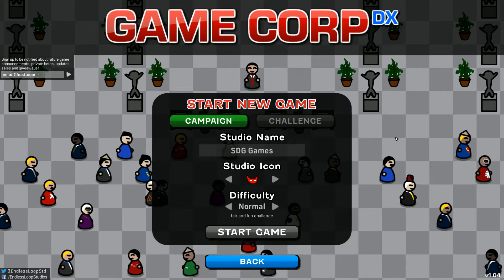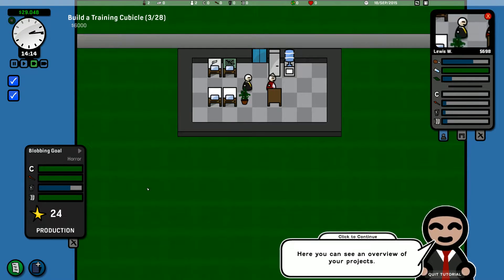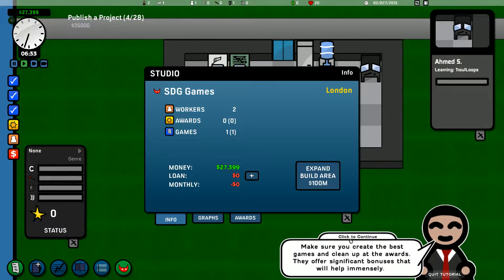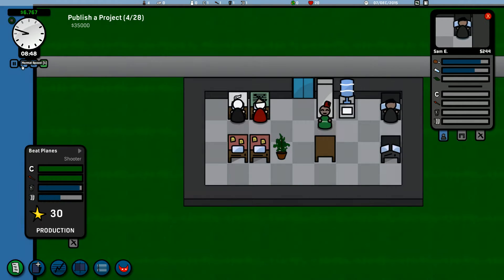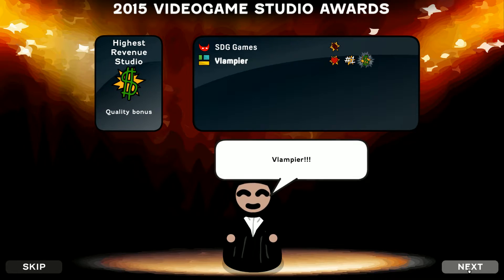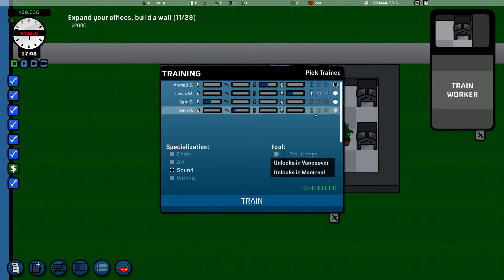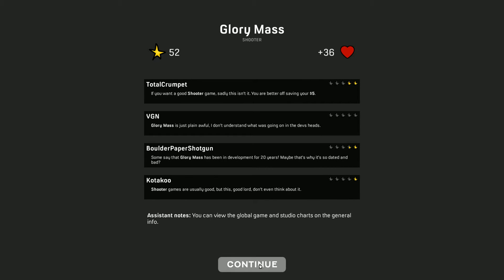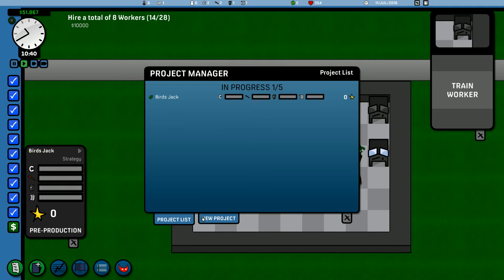Let's Try Game Corp DX Gameplay ScottDogGaming PC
Hey What's Going On ScottDogGaming Here.

Game Details
Manage your Game Studio, earn big bucks, impress the critics, beat rival studios and clean up at the awards!

Here you can find all my videos in one place, including live stream highlights.

T-Shirts, Mugs, Posters, Hoodies. Get them Here

Game with me on:

PSN: ScottDogGame